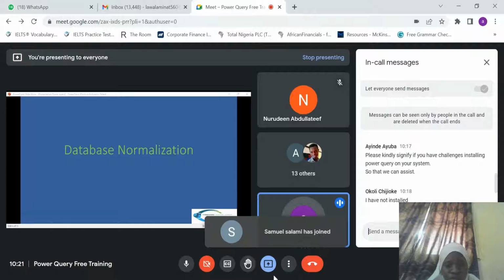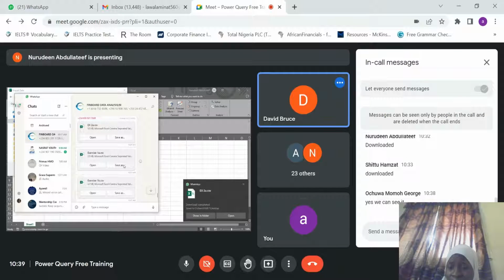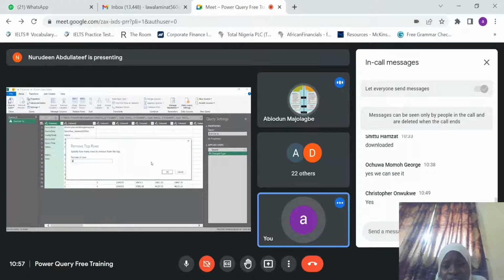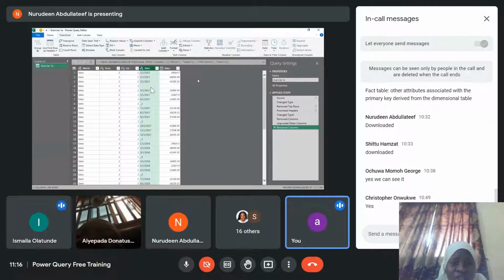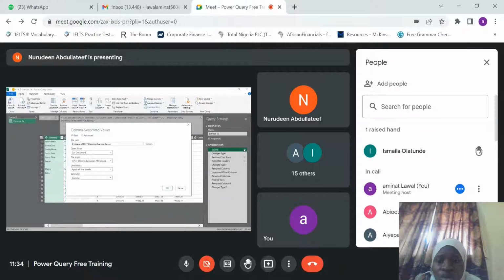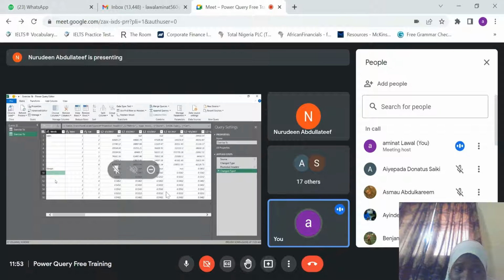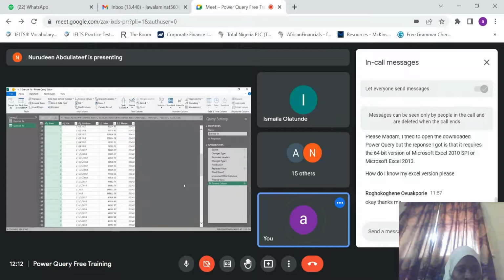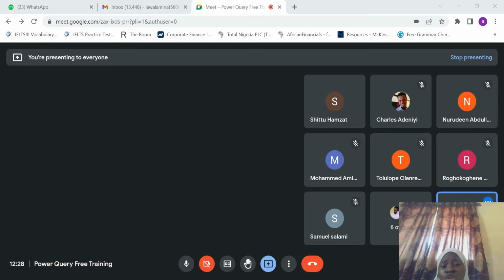Understanding Power Query and Database Normalization